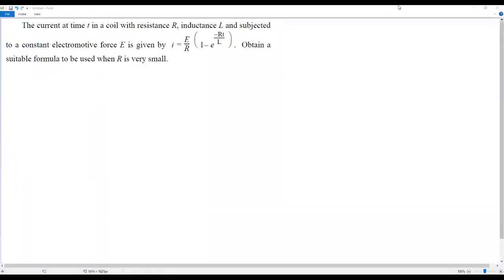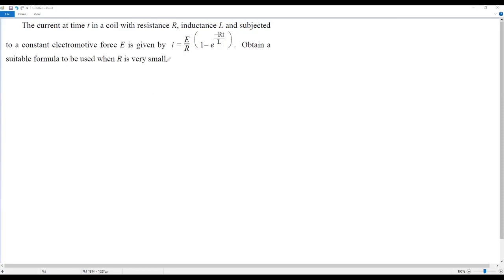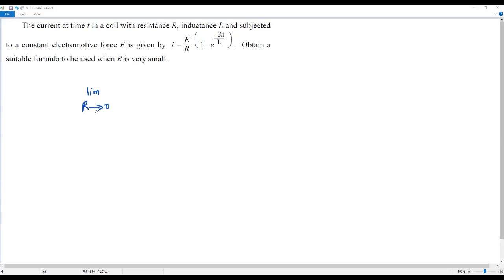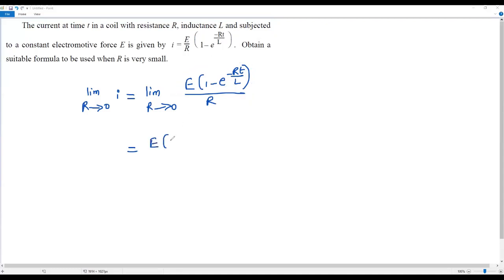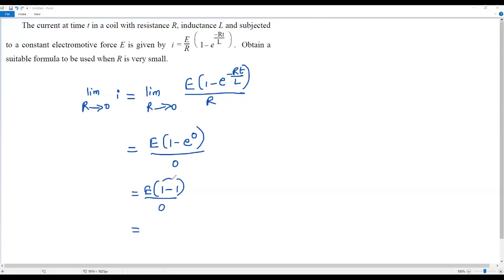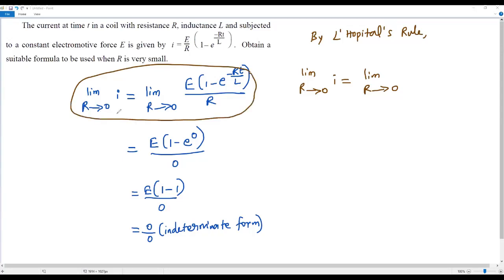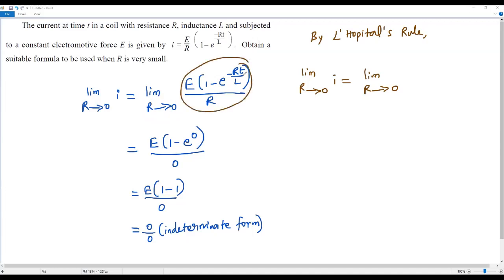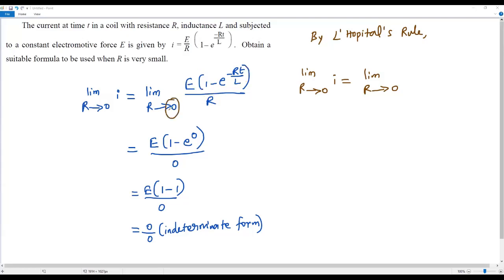Limits and L'Hopital's Rule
The current at time t in a coil with resistance R, inductance L and subjected
to a constant electromotive force E is given by i = (E/R)(1 - e^-Rt/L) . Obtain a
suitable formula to be used when R is very small.